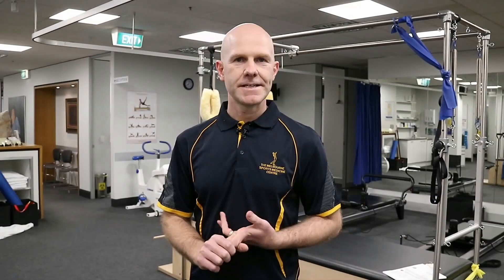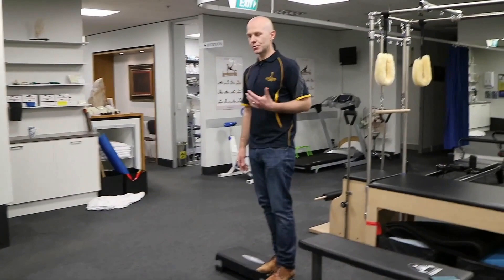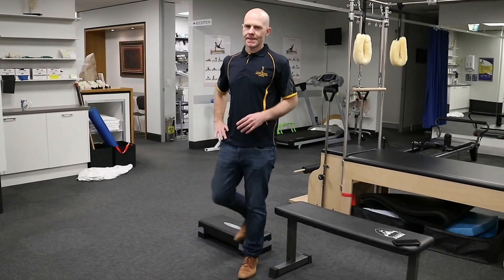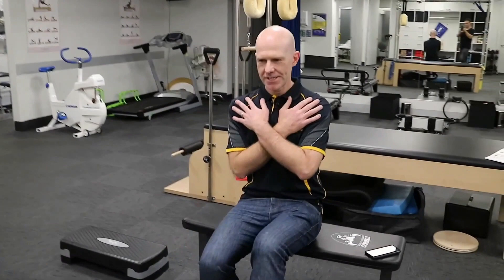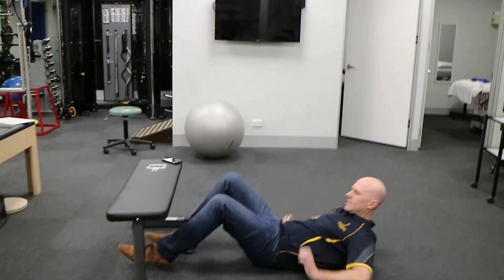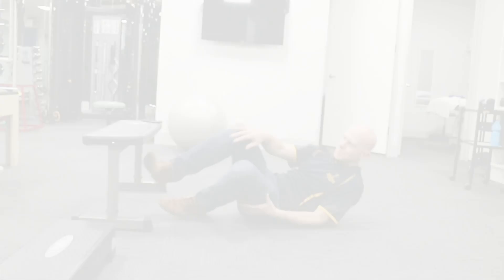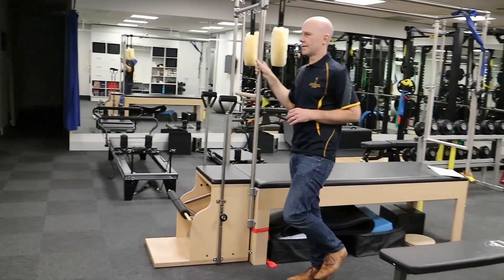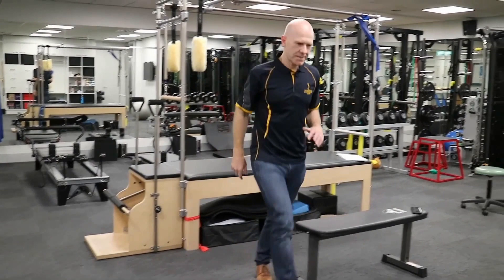Return to Running Following ACL Reconstruction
There is a very big gap in the literature for when it is safe to return to running following ACL reconstruction. The Melbourne ACL Rehabilitation Guide aims to fill this gap by having a "Running, Jumping and Agility" phase where patients must pass basic strength criteria as shown in the video.